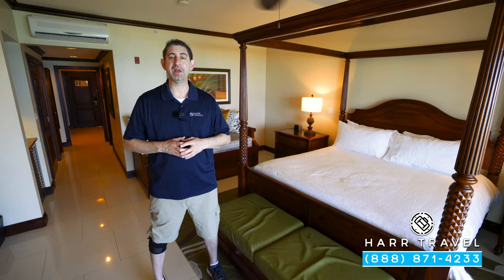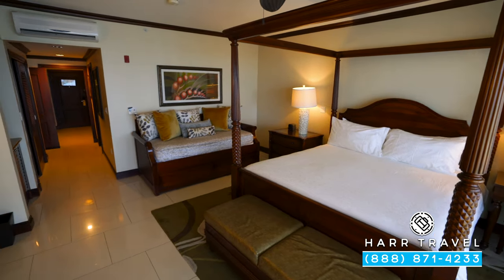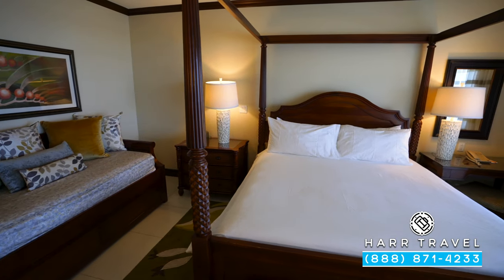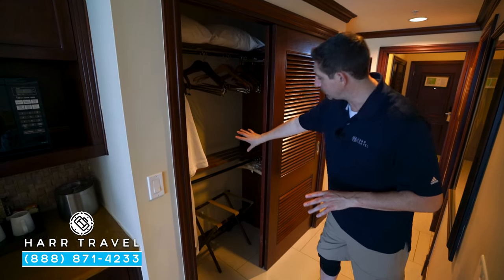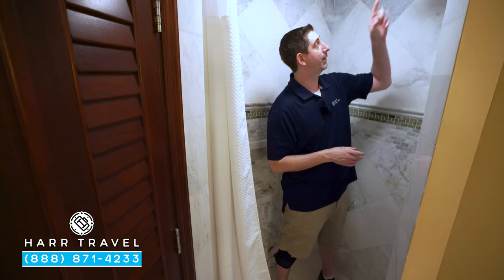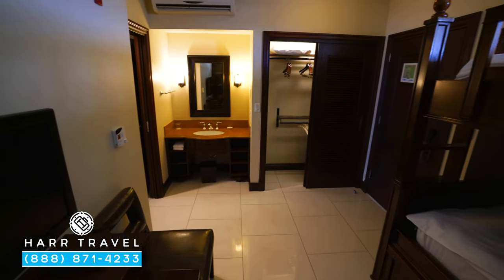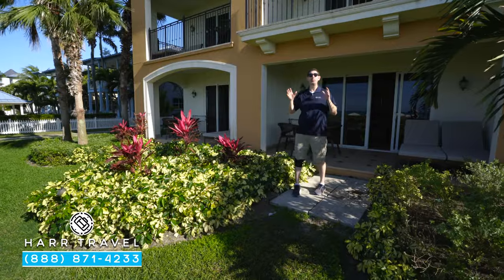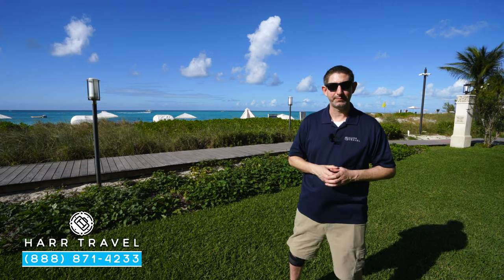Italian Oceanfront Walkout Concierge Family Suite RW | Beaches Turks & Caicos Tour & Review 4K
Join Danny as he tours an Italian Oceanfront Walkout Concierge Family Suite with Kids Room (RW), located at the beautiful Beaches Turks & Caicos. This resort has so much to offer for every member of the family. From all of the included scuba and water activities, to the amazing Pirates Island Waterpark, Beaches is sure to have something for everyone! These Family Suites have so much to offer any family. With versatile sleeping options for up to 8, and the direct walkout to that amazing blue water, this is a great option for many families.

Contact Harr Travel today to start planning your vacation to Beaches Turks and Caicos!

ITALIAN OCEANFRONT WALKOUT CONCIERGE FAMILY SUITE WITH KIDS ROOM
(RW)
Opening out directly onto the powdery white-sand beach from its oversized patio, this suite features a king size mahogany, four poster bed, adorned with a plush duvet, twin daybed with trundle and lounge sleeping chair, 42” flat screen TV plus a bar area with its own refrigerator and microwave.

Kids enjoy mahogany bunk beds with a trundle; a 27” flat screen TV, a multi-function game table; a built-in, nautical, mahogany storage wall unit; its own closet; and a vanity unit with basin and mirror. Bathroom hosts a two-basin mahogany vanity with a wall-mount makeup mirror and hair dryer; a whirlpool tub; a separate walk-in rain shower; and a private water closet.

View: Direct Oceanfront
Bedding Options: 1 King Bed, 1 Twin Daybed W/Trundle, 1 Sleeper Chair, 1 Bunk Bed W/Trundle
Max Occupancy: 8 Persons

ROOM FEATURES:
- Concierge Service
- Roundtrip Airport Transfers
- In-Room Bar w/ Select Liquors
- Free Wifi

Beaches Turks & Caicos

Beaches Resorts offer Vacations where kids, teens and adults can do as much or as little as they want. With endless land and water sports, Global Gourmet™ dining, luxurious rooms and suites, and exciting family-friendly activities, our resorts are the ultimate all-inclusive resorts for kids and grownups alike.

INCLUDED
Pirates Island Waterpark
The Pirates Island Waterpark at Beaches Turks & Caicos is a fantasy world filled with gigantic waterslides, kid-friendly pools and swim-up soda bars. There are also water cannons, whirlpools and lazy river journeys, as well as the SurfStream® Surf Simulator.

INCLUDED
Kids Camp
Your kids will love our Kids Camp. You'll love the time off. At Beaches, we give kids extra attention with tailor-made fun just for them, offering age-appropriate activities for kids of all ages, from tots to teens. They're always supervised, and kids vacations are all-included.

INCLUDED
Sesame Street®
Spend your vacation with Elmo, Super Grover and Friends! Children all around the world love Sesame Street®. And, as a proud sponsor, Beaches Resorts are the only Caribbean resort you'll find kids vacations with a colorful cast of characters.

INCLUDED
Xbox Play Lounge
The Hot Spot for family vacationing. The World's Best Family All Inclusives are excited to feature our cutting-edge Xbox Play Lounge. Guests of all ages can enjoy unlimited play, including Kinect with Xbox, Xbox 360 and Xbox One.

INCLUDED
Every water sport imaginable is included along with top-of-the-line equipment and professional instruction. Beaches includes a full range of water sports like:
- KAYAKS
- WINDSURFING
- HYDROBIKES
- SNORKELING
- HOBIE® CATS
- PADDLEBOARDING

INCLUDED | For Certified Divers
There are few places with better dive sites than the Caribbean. In fact, some of the world's most renowned reefs, walls and wrecks are found in these extraordinary waters. That's why divers flock to this corner of the planet, and it's why Beaches offers one of the most comprehensive scuba diving programs anywhere.

INCLUDED
From the sands to the courts, Beaches includes unlimited land sports so there are no limits to what you can play, when you can play including:

- BEACH VOLLEYBALL
- BASKETBALL
- DAY & NIGHT TENNIS

So much more to explore, check out out full resort tour to see everything that Beaches Turks & Caicos has to offer!